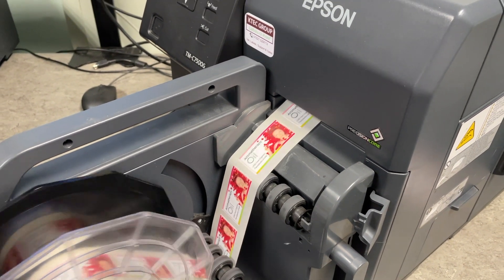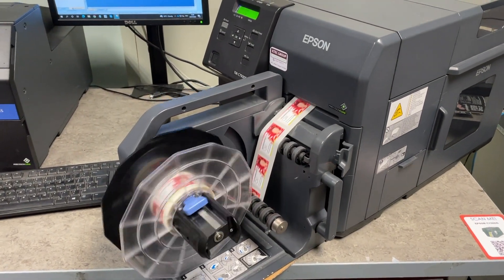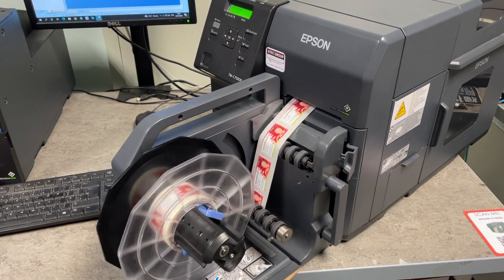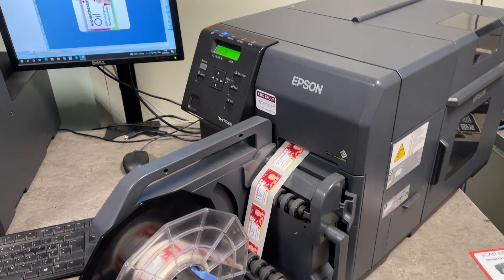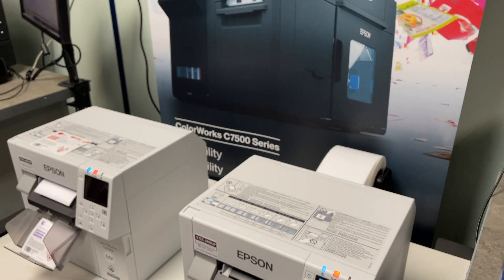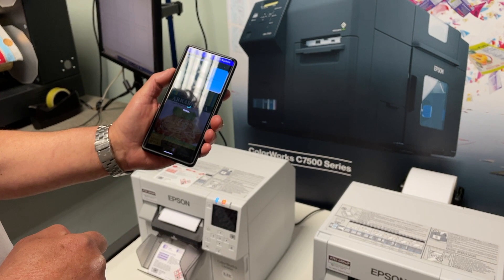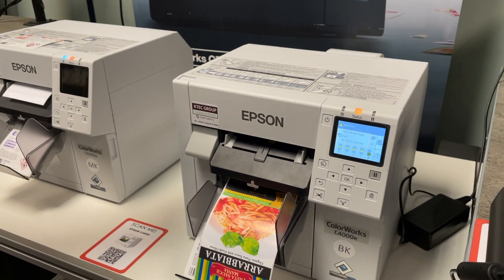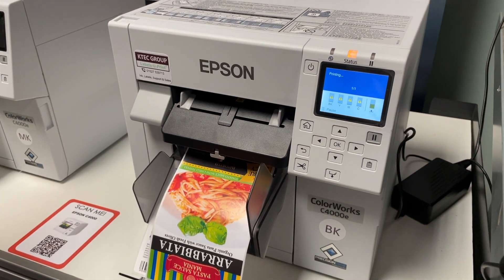Epson Robot - Label Print and Apply - Labels-U-Print ® - KTEC GROUP UK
Seiko's history began in 1881 when its founder Kintarō Hattori opened a watch and jewellery shop in Tokyo. Seiko's quartz watches were famous  accurate time pieces manufactured and sold the world over.
Just-In-Time (JIT) is a Japanese management philosophy which has been applied in practice since the early 1970s in many Japanese manufacturing organisations and since adopted around the world. The philosophy to reduce wastage producing product just when needed like waste from overproduction, waste of waiting time, transportation waste, processing waste, inventory waste, waste of motion, waste from product defects.
Seiko developed its own Robots in house to remove waste loading and building their famous watches.

KTEC Group have led the way in the UK in the supply of label printing systems its customers use to print their own labels using only low cost plain labels and a desktop digital label printer. Exact numbers of each product label is printed on demand, no waiting, no wastage, products labelled Just-In-Time.

Now KTEC Group look to further help its customers with the use of Seiko now Epson Robots, removing the wasted time and labour associated with label application to products and packaging.

If you have a need for in house label printing and maybe need to automate the label application, then let us know

Mono and colour label printers.

Free BarTender:
We include the world leading easy to use Bartender label layout and print software as well as free set up help that continues for life when buying our QA approved labels and inks.
Download your copy and have a play but remember we will help set up on purchase.
Note BarTender can operate on one Windows computer or a network with many users and can be upgraded to include any number of printers.

Natasha's Law for food labelling:
We recommend to include the BarTender professional version whereby it links to your product list for fast selection and merge printing of product details to the labels as well as automatically bolding the allergens as it prints, adding an expiry date and barcode as needed. No need to design separate label layouts for each product. A massive time saver.

Next day labels:
You can choose from our stocked gloss ink compatible labels on rolls for our label printers available on a next working day delivery.  Our stocked label rolls include a high grab adhesive good to stick to any surface and good for chilled or deep freeze use. Select a label printer to see the compatible rolls available.

Over 5000 label sizes and 34 materials:
Can't see your label size in stock, then have a look at our cutter list and choose from over 5000 sizes. Let us know the size chosen and what material you would like, popular materials as pre-cut sizes or continuous rolls are our...

Paper types:
Vibrant White Gloss, Semi-Gloss and Matt
Peel-able easy remove paper
Textured and eco papers including recycle and biodegradable

Polypropylene (PP) types..
Vibrant White Gloss, Satin, matt, clear and silver PP
Peel-able easy remove gloss white
Matt PP to BS5609 for chemical labelling to GHS / International shipping compliance.
Cryogenic PP with a special adhesive for ultra-low temperatures.

Access our cutter list:
Search to find your size or ask for our label estimating 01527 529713

Labels-U-Print ® KTEC GROUP UK your multi award winning DIY label roll printer and supplies specialists.

Shop on-line:
If you want to print and auto apply your own colour labels to products and and packaging see our complete range of desktop colour label printers

Speak to our knowledgeable team 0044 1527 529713